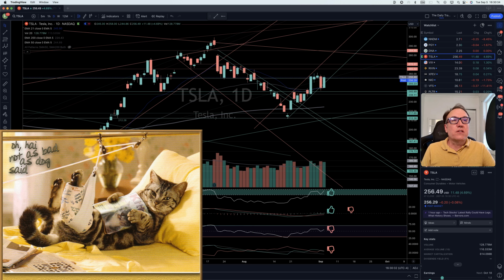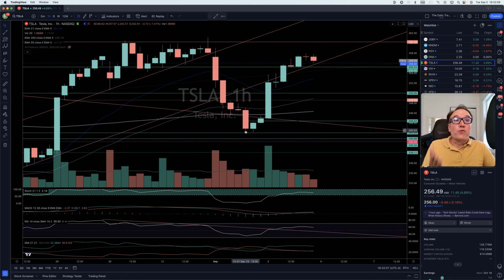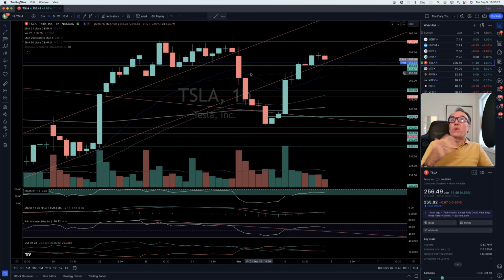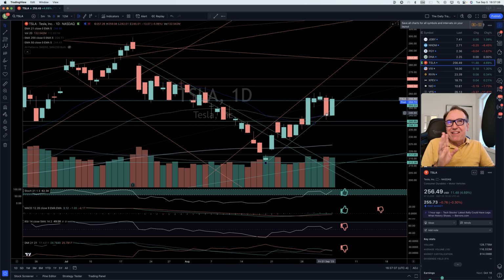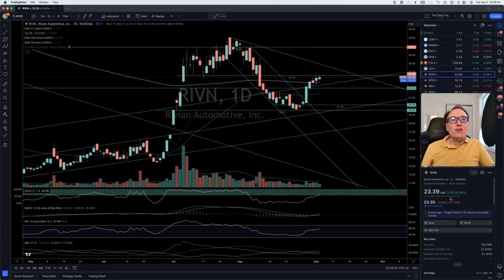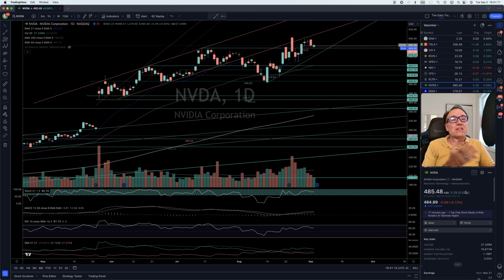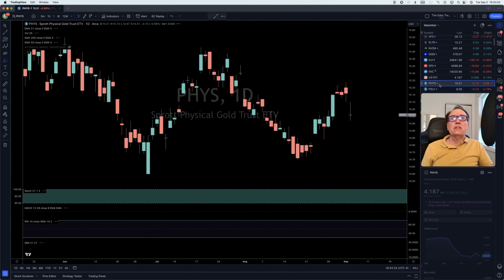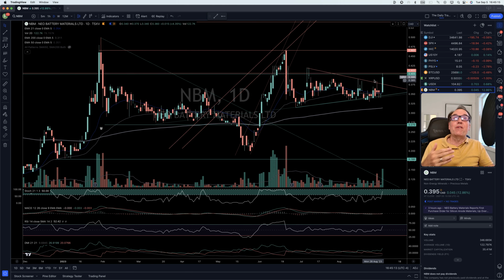Tesla has recovered key levels it had lost on Friday.....Bull Back?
Chapters:
00:17 Start
01:07 Hourly Chart
01:34 Daily Chart
04:02 Tesla news
07:44 Rivian
08:36 Xpeng
09:13 Nio
09:39 Palantir
11:19 Nvidia
11:43 Paypal
12:02 Indices
12:43 Metals
13:42 Bitcoin
14:39 Farewell

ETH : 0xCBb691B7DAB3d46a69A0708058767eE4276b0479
BTC : bc1q5v5sm978f02uag9nyjeyq8s26r452jqsgw5dhe
DogeCoins : DGVhwNZGeRme2dTkvDwDVh7gTjAJRwrdKK

best_stocks_to_buy_now,In this video, I use a mixture of technical analysis and my own experience to identify key support and resistance levels so that you can make an informed investing decision on Tesla stock.

Chapters:
00:17 Start
01:07 Hourly Chart
01:34 Daily Chart
04:02 Tesla news
07:44 Rivian
08:36 Xpeng
09:13 Nio
09:39 Palantir
11:19 Nvidia
11:43 Paypal
12:02 Indices
12:43 Metals
13:42 Bitcoin
14:39 Farewell

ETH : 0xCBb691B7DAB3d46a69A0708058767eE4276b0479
BTC : bc1q5v5sm978f02uag9nyjeyq8s26r452jqsgw5dhe
DogeCoins : DGVhwNZGeRme2dTkvDwDVh7gTjAJRwrdKK